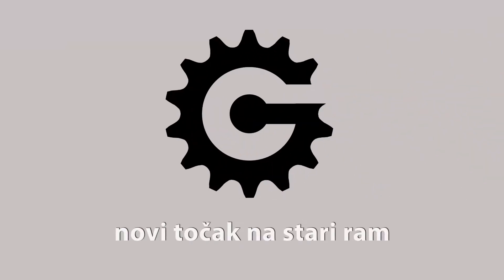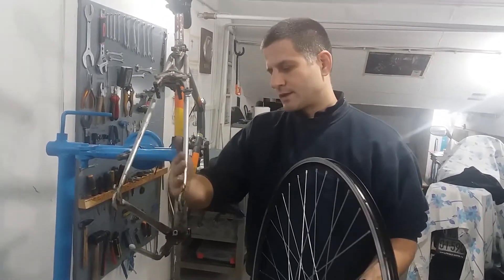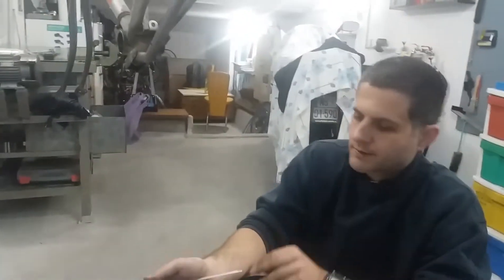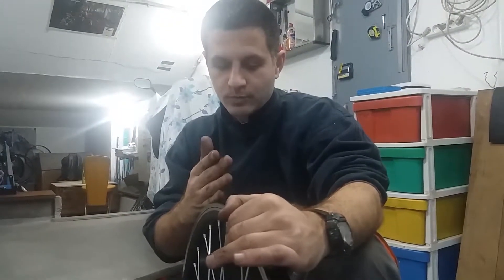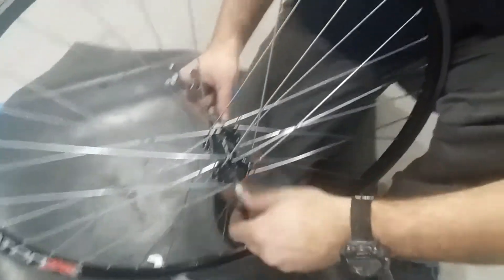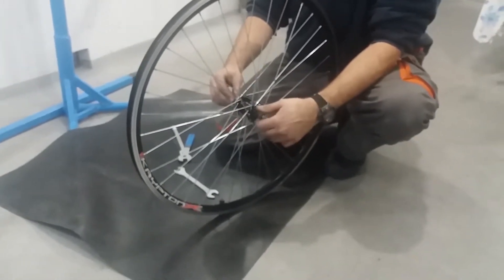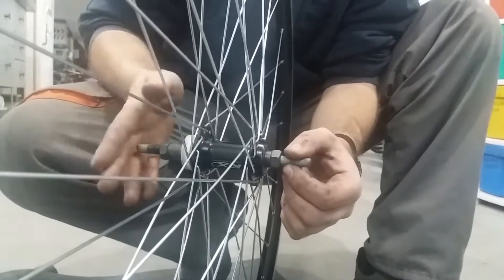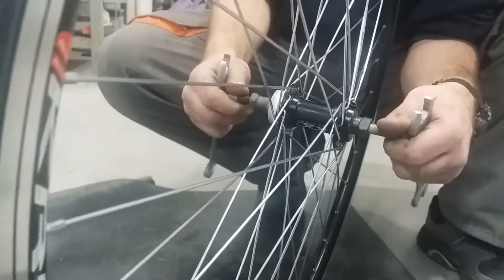Modern wheel on a vintage frame [0014]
How to mount a modern wheel on a vintage frame.

id: 0014